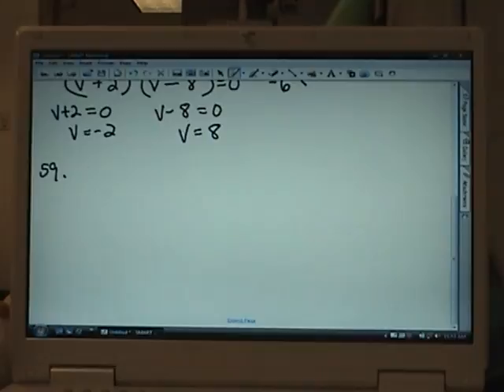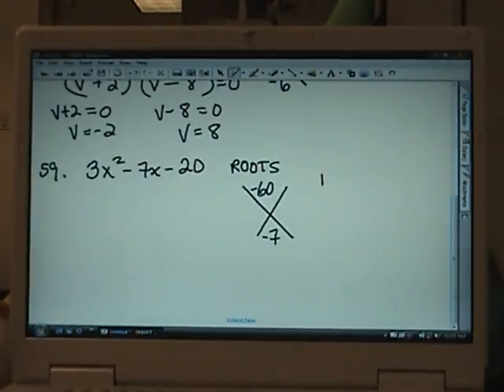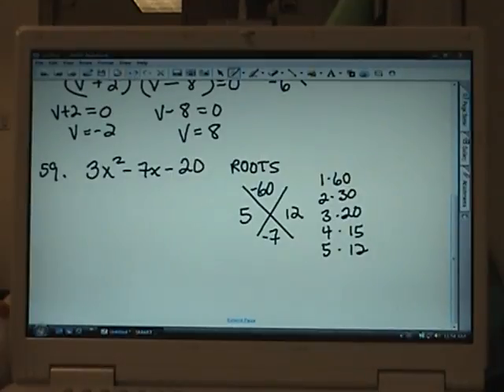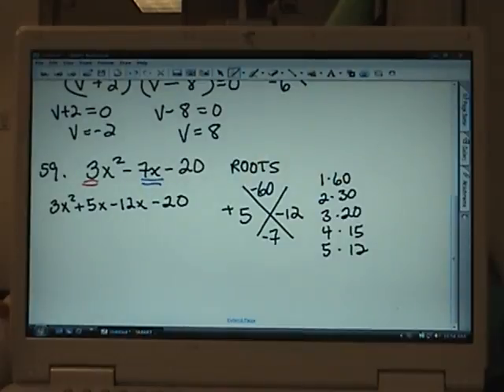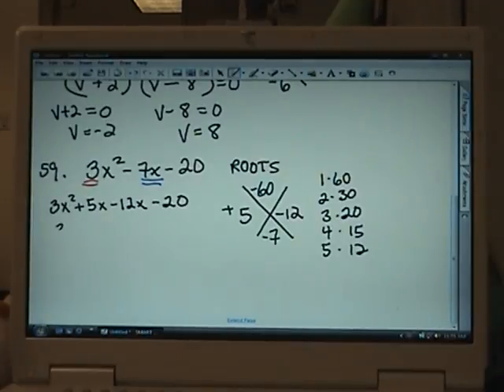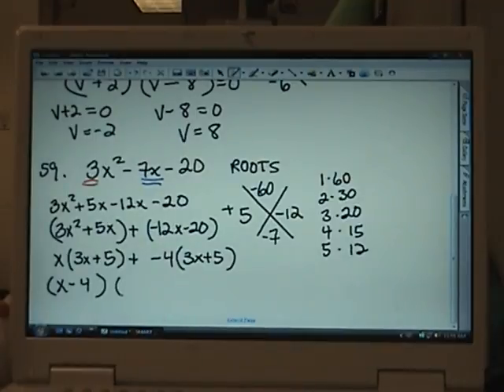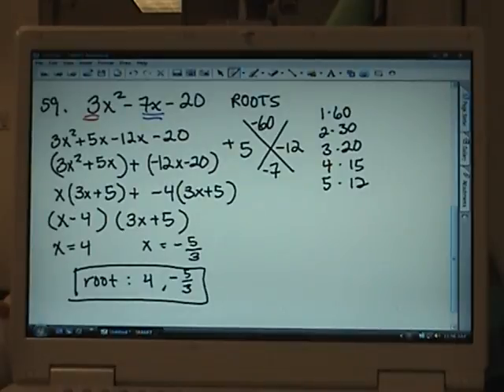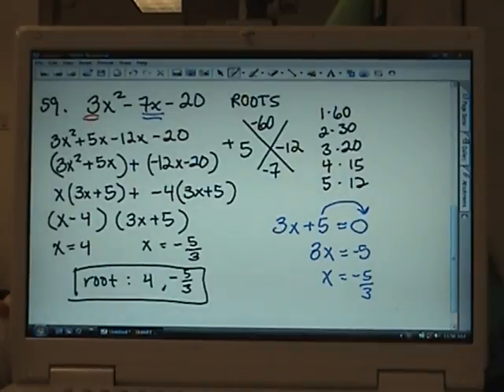Algebra 11/7/07 Part 3